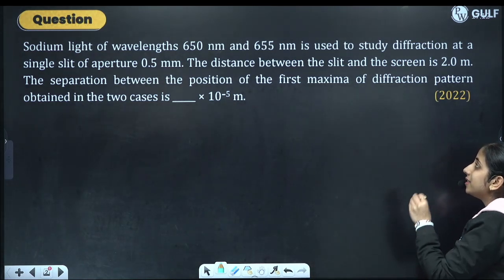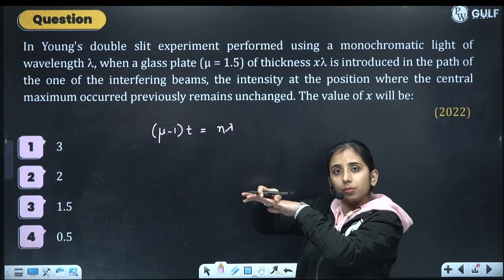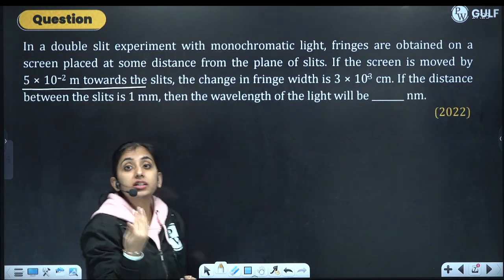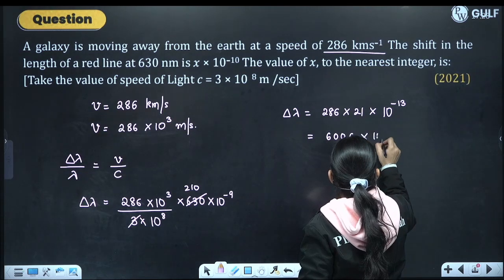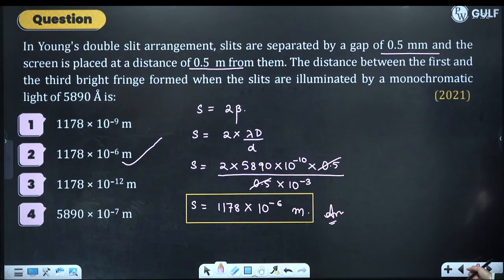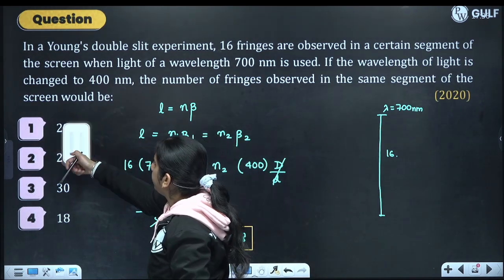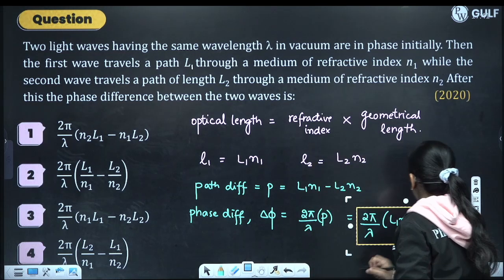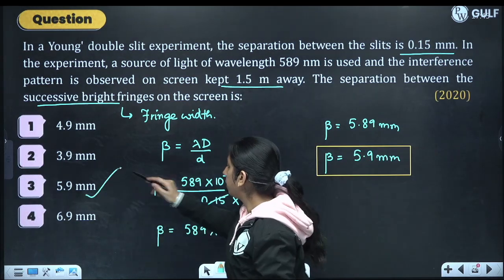WAVE OPTICS | Previous Year Questions | Physics | JEE Main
🎯 If You Are Preparing For JEE 2024 Then You Can:-

In this power-packed video, we're delving into the intricacies of Wave Optics through a series of Previous Year Questions from JEE Main. Whether you're gearing up for the upcoming JEE Mains 2024 exam or looking to strengthen your understanding of this challenging topic, this session is tailored for you.